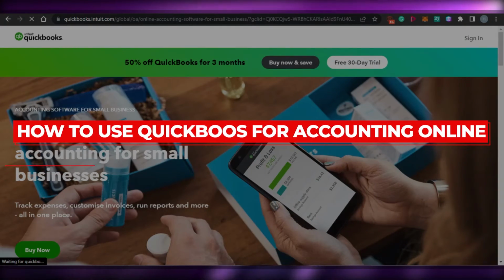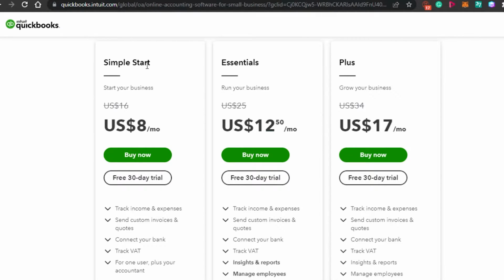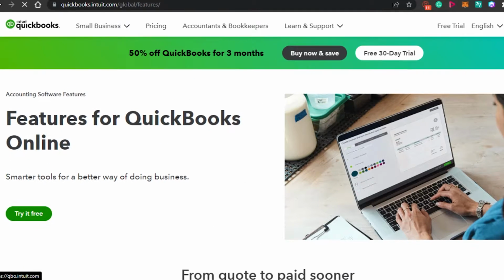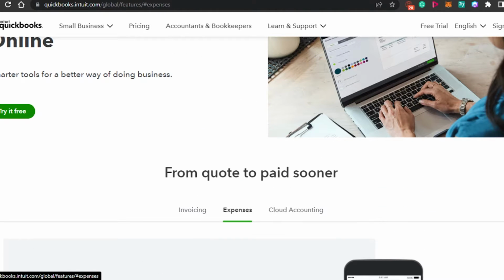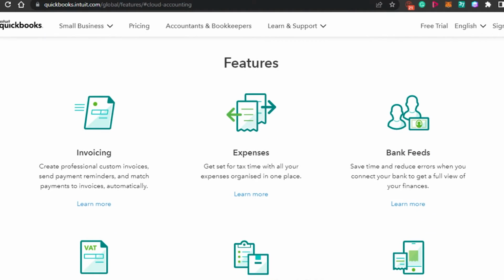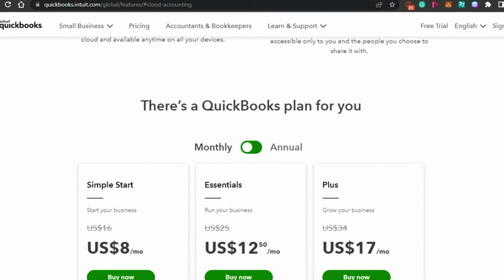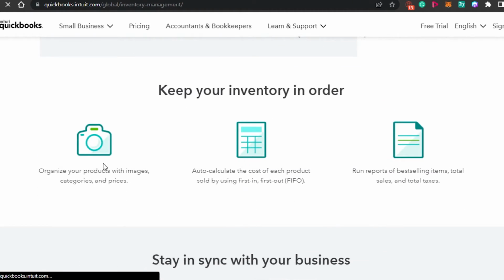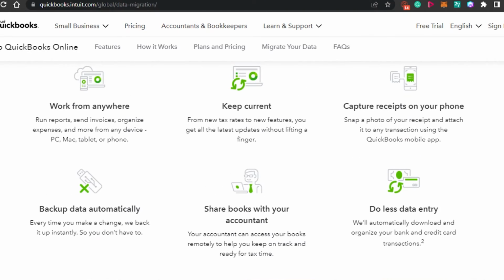How To Use QuickBooks For Accounting Online | Easy Tutorial (2025)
How To Use QuickBooks For Accounting Online (Easy Tutorial)

In this video I show you How To Use QuickBooks For Accounting Online. It is very easy and anyone can do it in just a few minutes by following these simple steps.